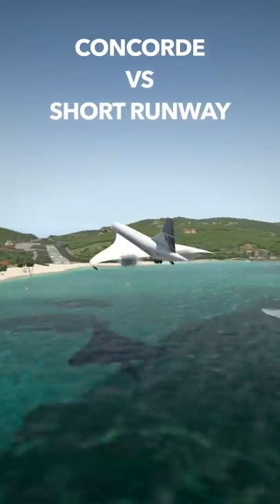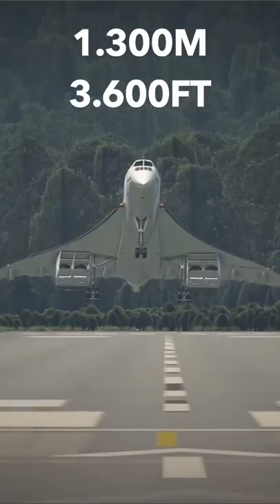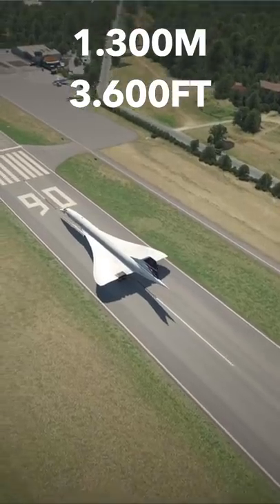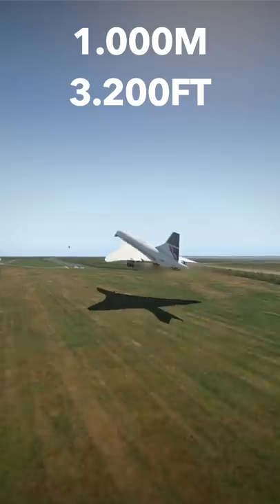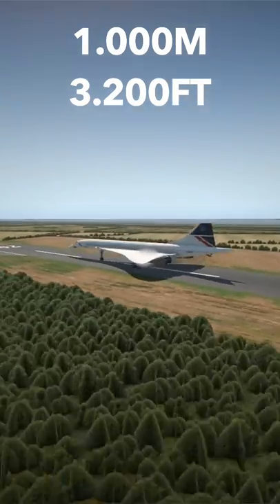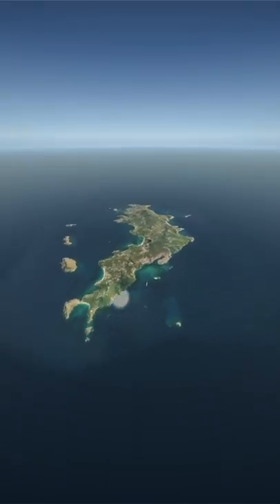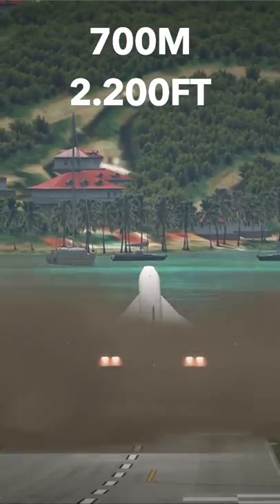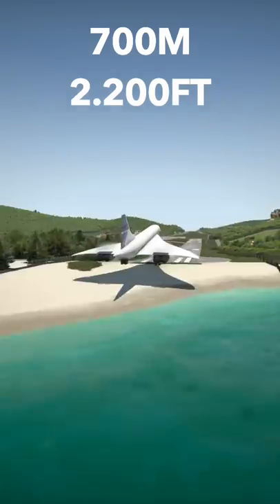CONCORDE vs SHORT RUNWAY concorde challenge runway